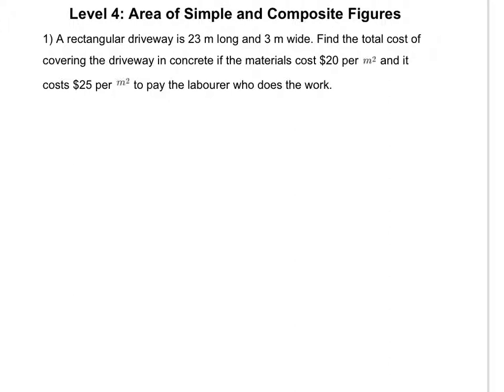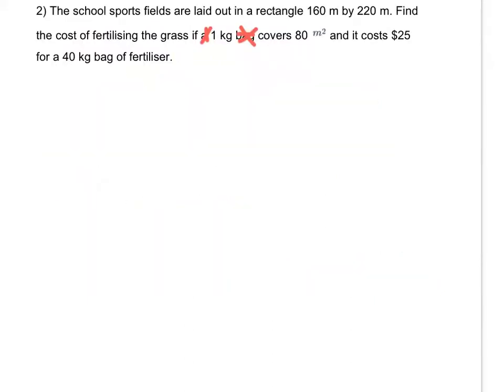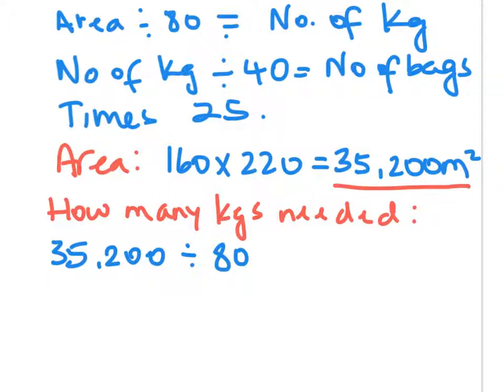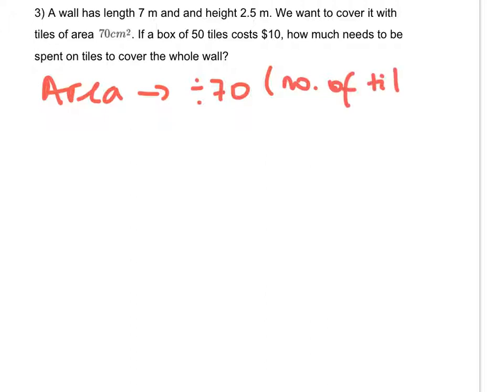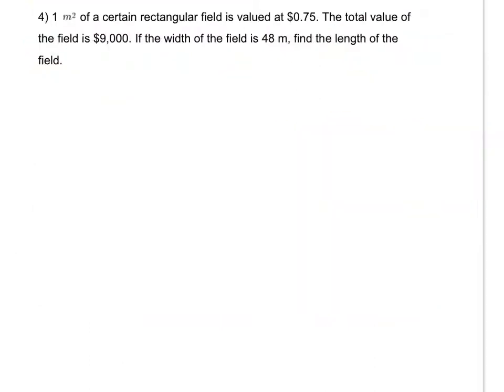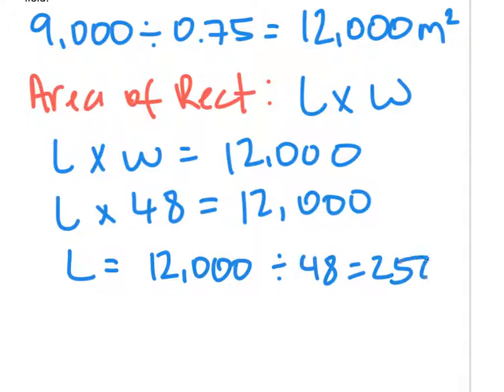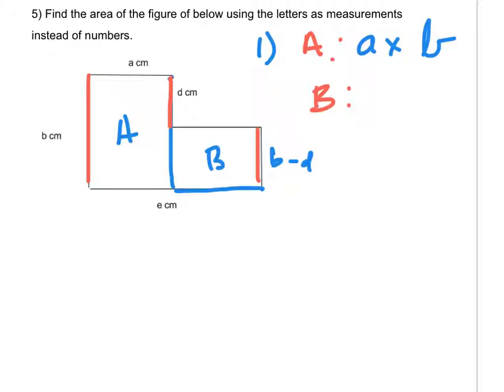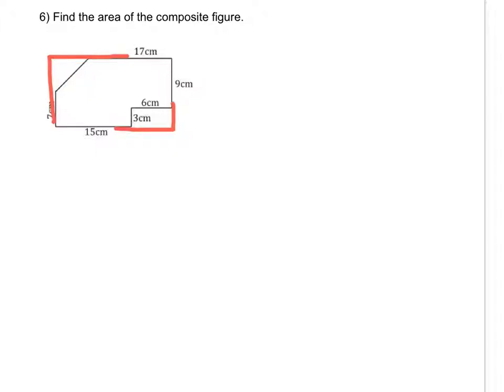Level 4 Area of Simple and Composite Fig